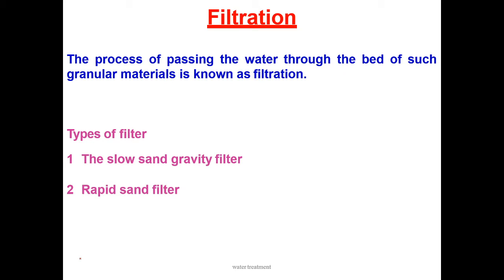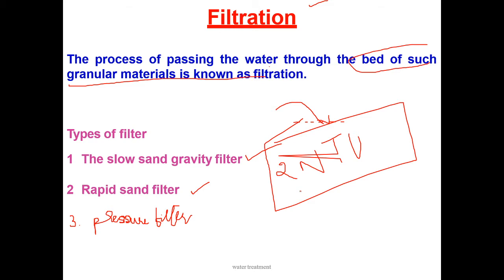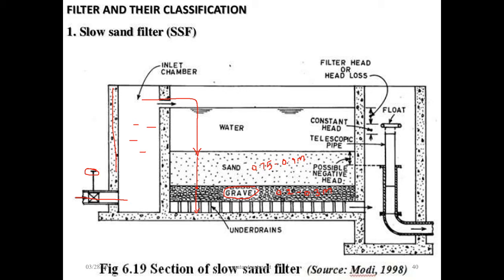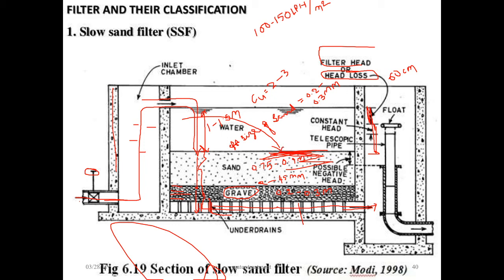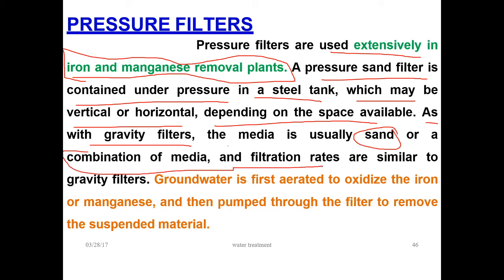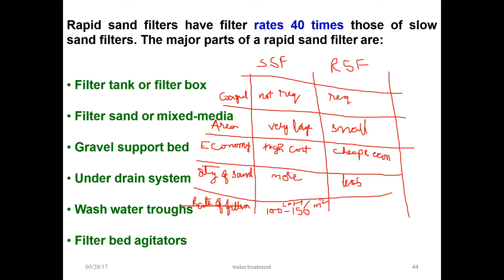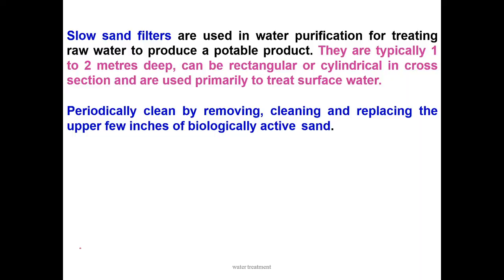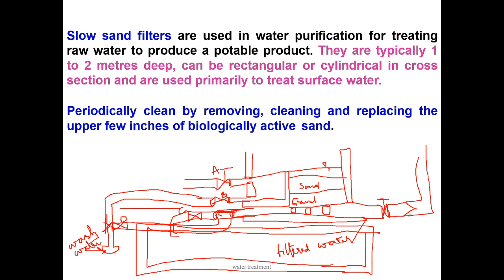WATER TREATMENT PROCESS-FILTRATION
In this presentation explained about slow sand filters,rapid sand filters and pressure filters